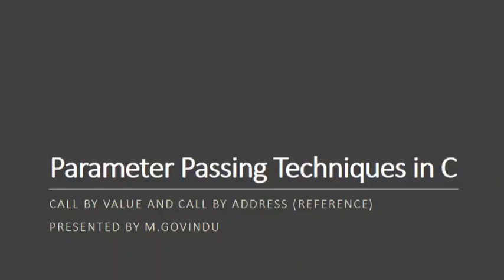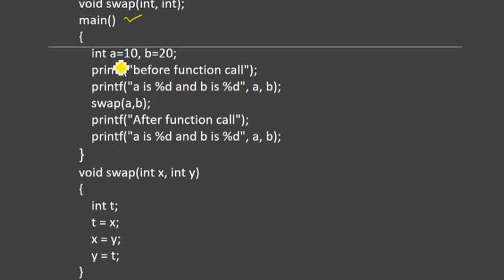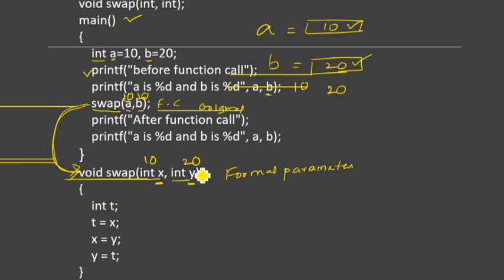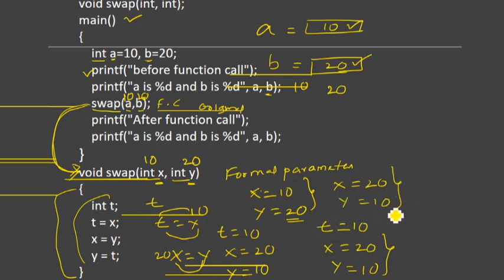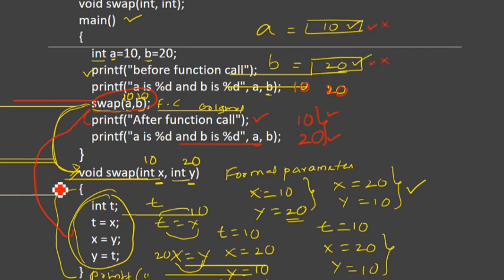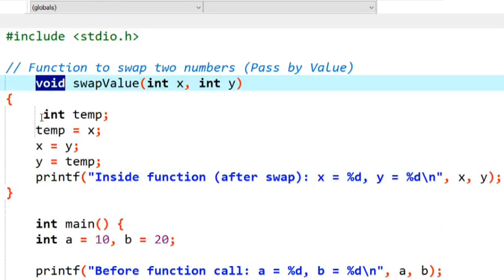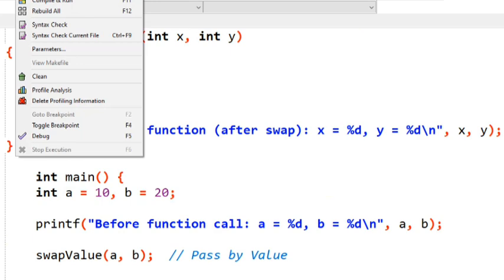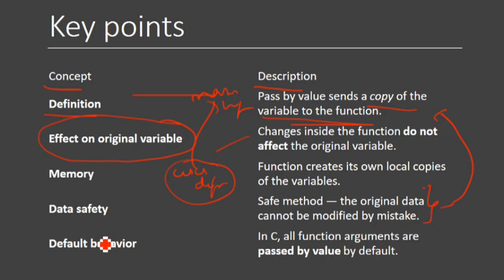Call by value or pass by value